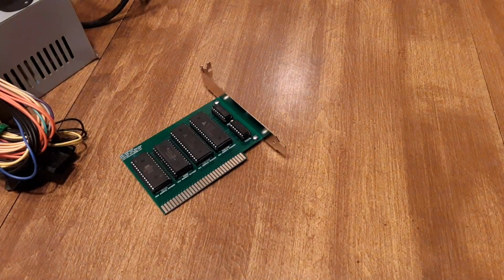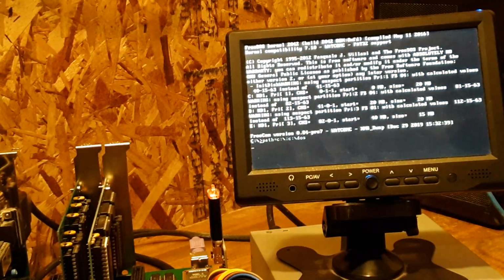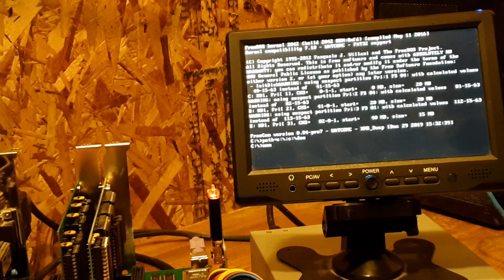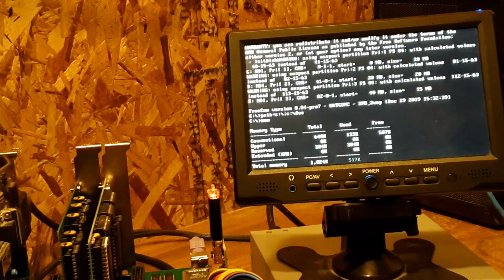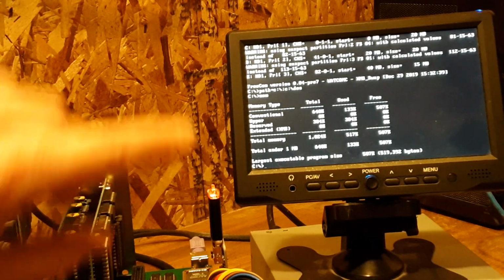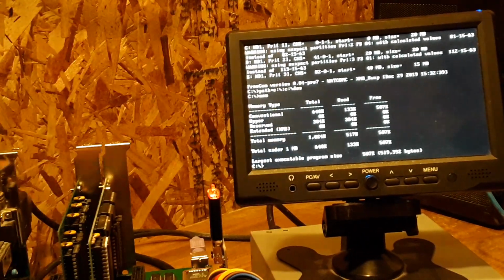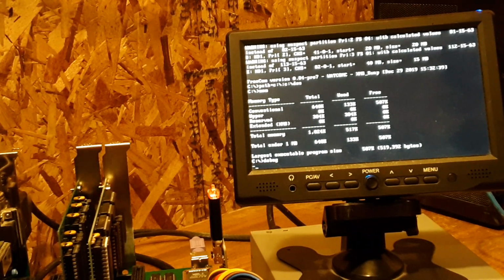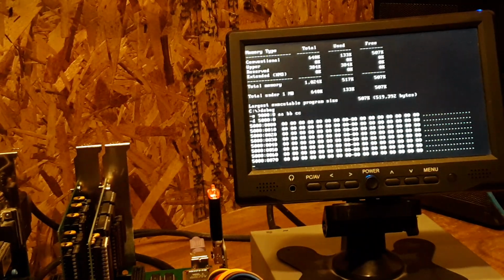640K Ram ISA card